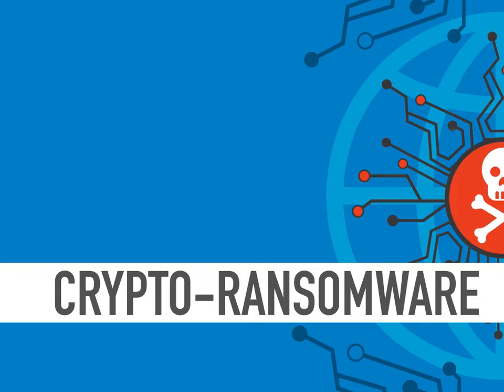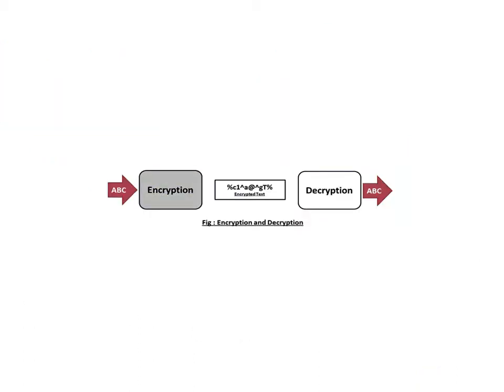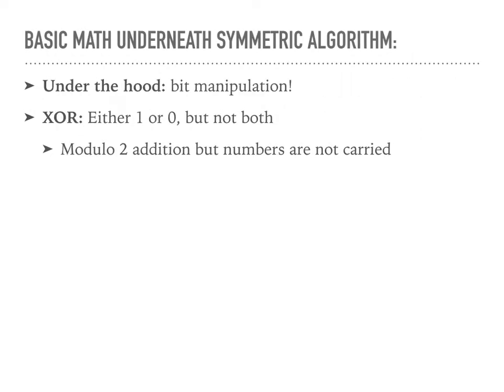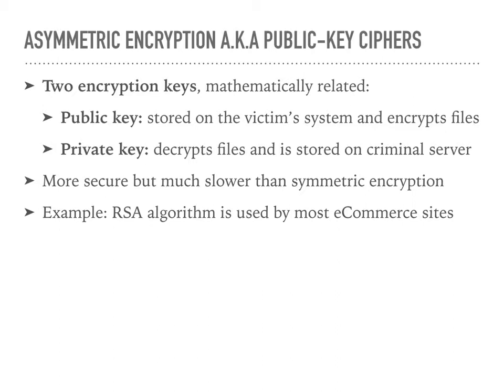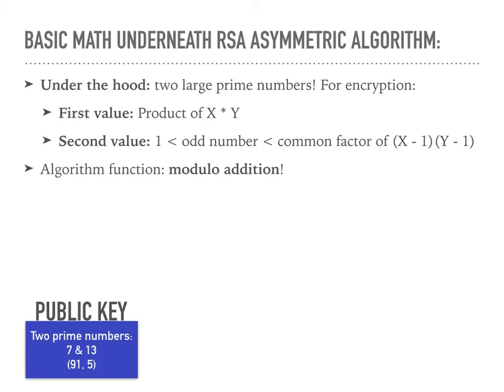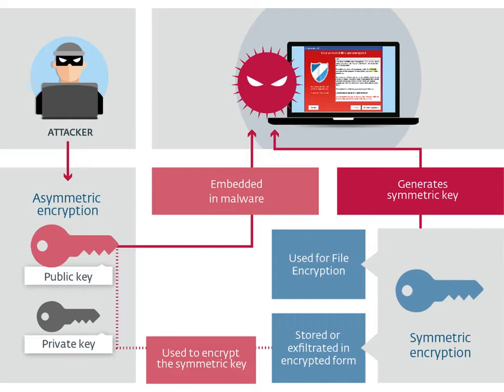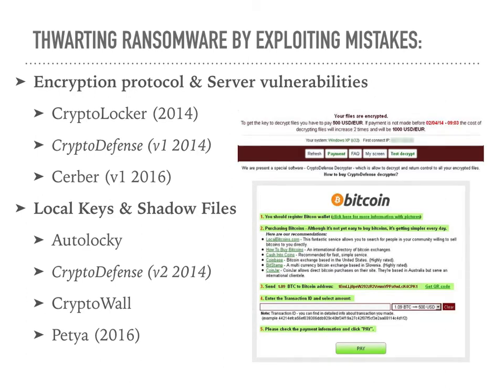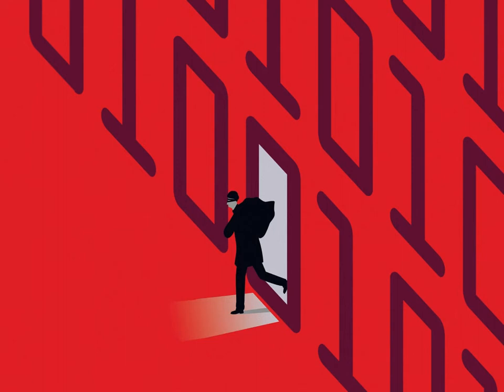What is Crypto Ransomware - A Guide to Crypto Ransomware and How to Defeat It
Crypto Ransomware is a specialized form of malware designed to extort money by encrypting files and telling victims they must pay for a key to get the files back. It is also referred to as CryptoLocker, CryptoWall or CryptoDefense. In this video, you'll deep dive into the basic math behind symmetric encryption and asymmetric encryption, and learn how these ciphers are used to encrypt files. With that foundation, we'll talk about some of the implementation mistakes that make stopping Crypto Ransomware attacks possible.

Watch this video to learn:

- What is Crypto Ransomware
- What are the encryption algorithms that make it possible
- How is Crypto Ransomware defeated